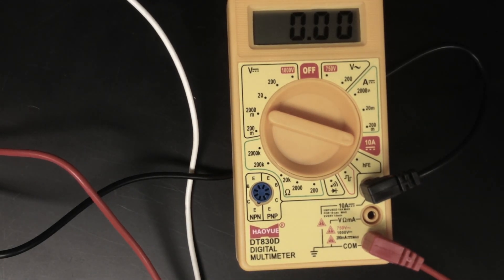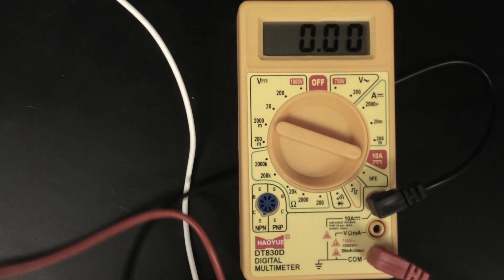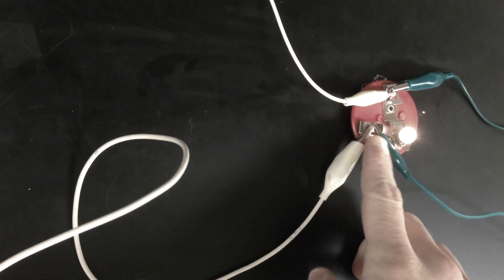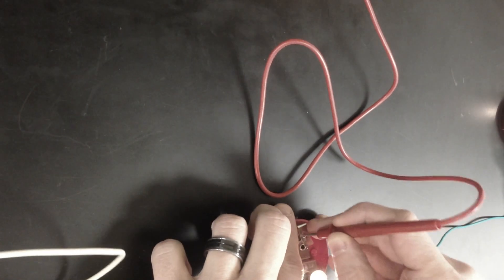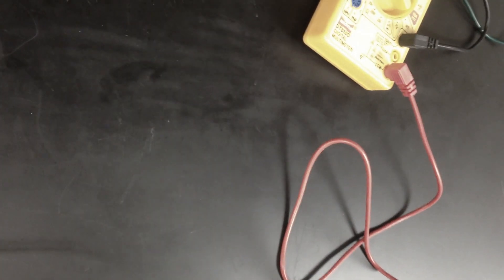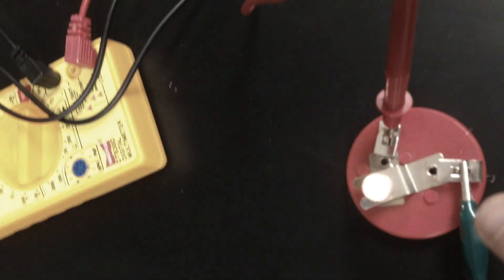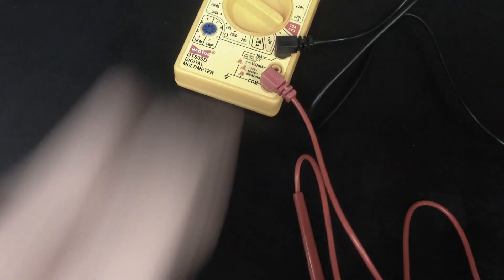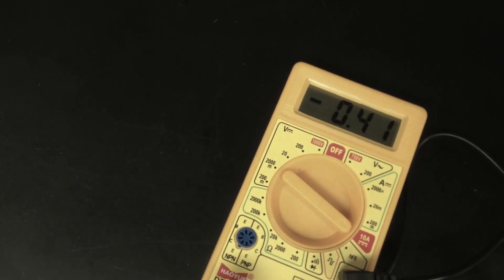How to measure current